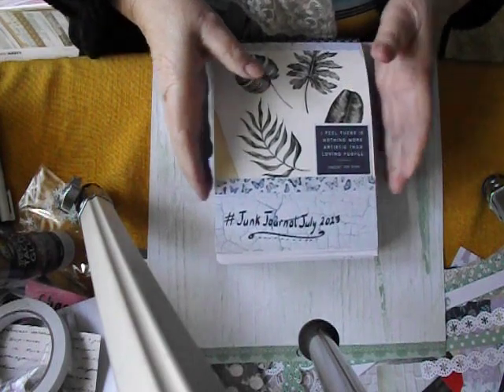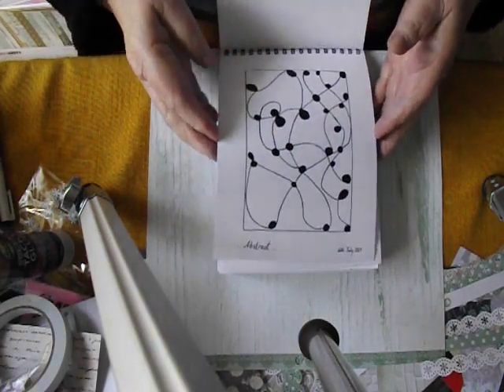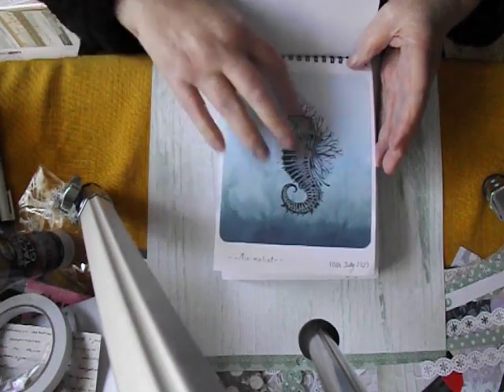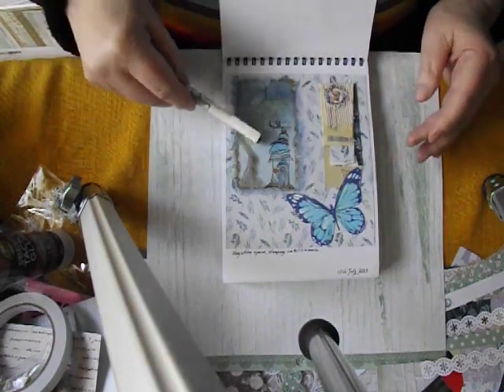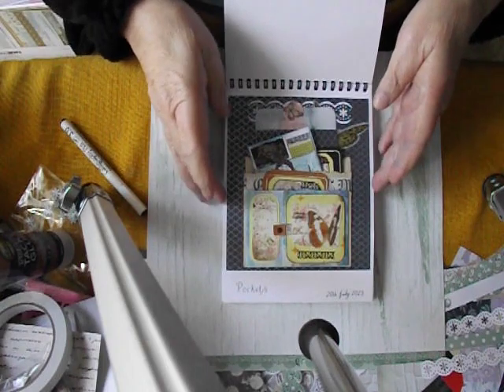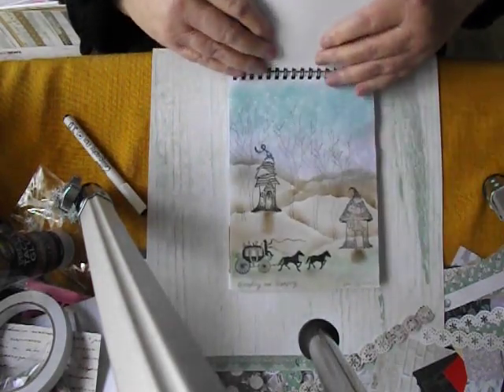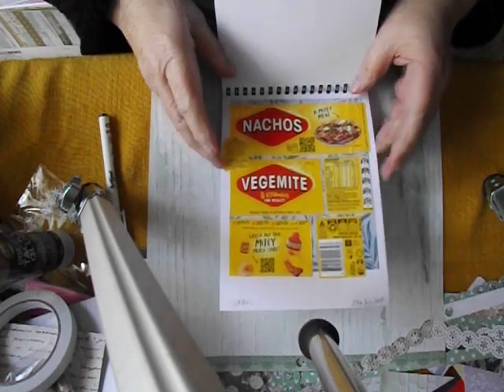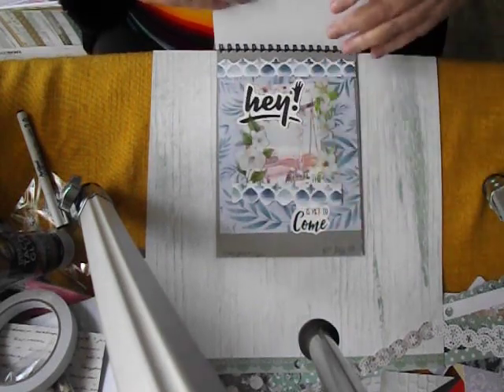junkjournaljuly2023 : flip through completed work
Thank you Amanda from Create with ScrimpingMommy for the prompts and to everyone else who has inspired me to keep going by showing their awesome work throughout this month. It has been a lot of fun creating this junkjournaljuly 2023. If you would like to see what other creators have made please just type in the hashtag junkjournaljuly and you will be able to see all manner of gorgeousness (if that's not a word then I just made it one - LOL).